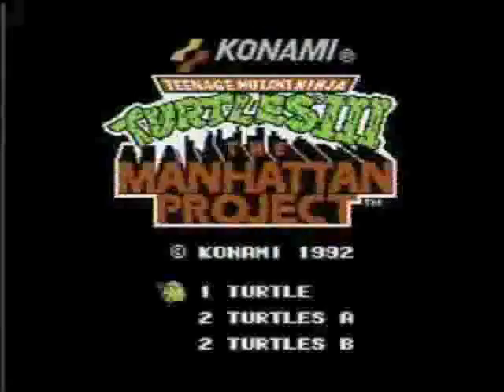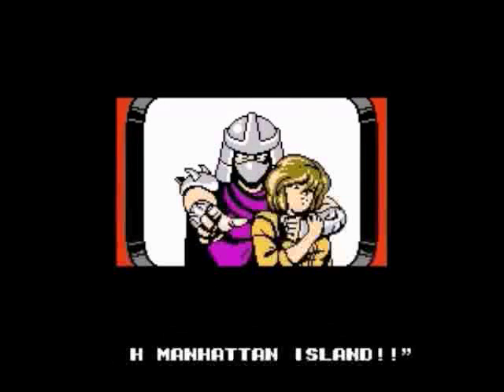Summer Of 8-Bit 2.0: Teenage Mutant Ninja Turtles III - The Manhattan Project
Today's video takes a look at Teenage Mutant Ninja Turtles III - The Manhattan Project from Konami.